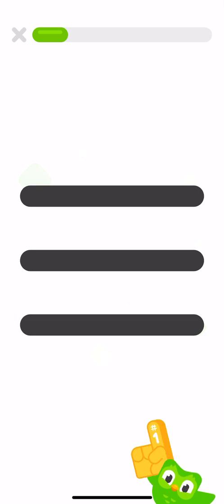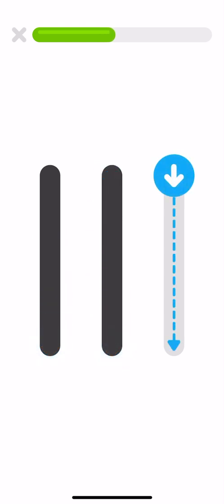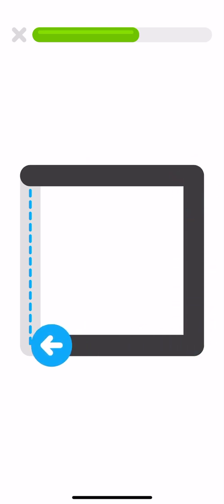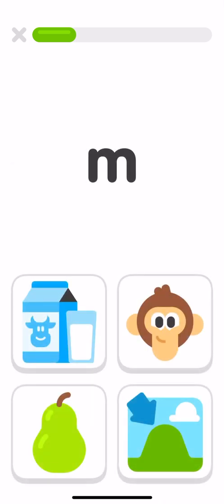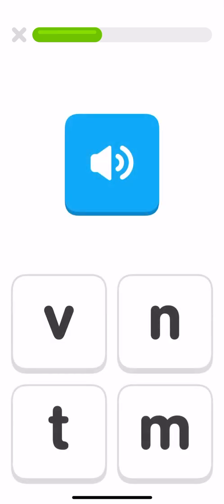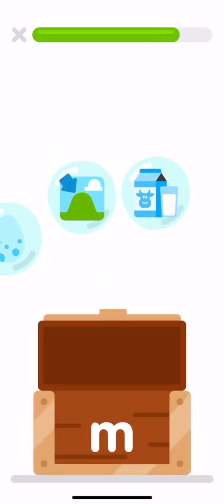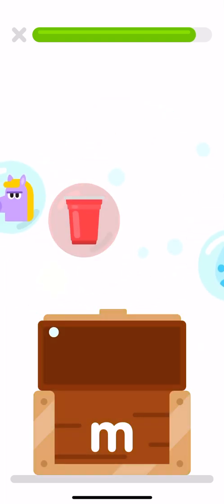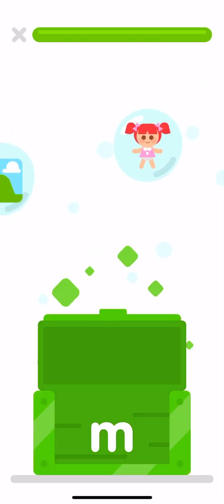Duolingo | Duolingo ABC | Super Learning Games | Part 2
From the creators behind Duolingo, the world’s #1 education app, comes Duolingo ABC! Duolingo ABC is the fun, hands-on way for your child to learn to read and write in English! From preschool to first grade, engage your child with delightful stories for kids and bite-sized lessons teaching the alphabet, phonics, sight words, vocabulary, and more.

The Duolingo ABC kids reading app offers over 700 hands-on reading lessons designed to help kids learn and love to read. We make learning to read both fun and effective with lessons and educational games for kids that include multi-sensory activities, such as tracing, drag-and-drop prompts and more. Our educational learning app offers personalized lessons so your child can learn at their own pace.

Develop reading comprehension skills with educational lessons specially designed to support your child’s lifelong love of learning! Whether your child is in pre-K, preschool, kindergarten, or 1st grade, Duolingo ABC has delightful stories for kids filled with engaging pictures meant to inspire and support your child along their educational journey.

Help your child learn to read new sight words with our toddler books and kids stories that let you highlight each word spoken. This helps build your child’s multi-sensory learning skills and can help them learn to read independently.

Duolingo ABC makes your child’s education a fun and engaging experience. Our learning app combines educational lessons with fun reading games perfect for kids and toddlers alike! Our rewards work in tandem with bite-sized reading lessons and fun school games for kids, keeping them motivated to learn while building their confidence.

Discover ad free kids educational games filled with exploration and curiosity on Duolingo ABC. Now your kids can have fun while they sound out words, practice reading and writing in English, and build reading comprehension and literacy skills for a lifetime!

DUOLINGO ABC FEATURES:

Kids Learn to Read
- Reading games: Our kids reading app provides hands on learning they will love
- New lessons are added often, so your child never runs out of educational content
- Reading and phonics for kids: Bite-sized lessons help kids learn phonics, sight words & vocabulary
- Every reading lesson is built to feel like a game, so kids can learn to read while having fun

Learning Activities For Kids
- Enjoy fun educational games like letter tracing and gamified stories, suitable for even the youngest learners
- Toddler, kindergarten or first grade, all kids can enjoy the Duolingo ABC learning app while having fun
- From toddler books to 1st grade learning games, Duolingo ABC has lessons for every child
- Designed by literacy & early-education experts to develop kids’ skills in phonics, sight words, reading & more

Kid-Safe & Ad-Free
- Our educational learning app prioritizes a kid-friendly experience
- Rest easy, parents. There are no ads or in-app purchases to worry about
- Content is focused on preschool, kindergarten and first grade level lessons, so you can be safe knowing it is always age-appropriate

Offline Learning
- Your child’s educational journey has no limits with Duolingo ABC’s offline learning capabilities
- On a plane? At a restaurant? Duolingo ABC can be used anytime, anywhere
- Enjoy playing and learning offline - so kids can learn wherever you go

Duolingo ABC is an educational learning app that offers immersive lessons to teach preschool to first grade kids to learn and love to read.

Please share these videos with your friends and family!